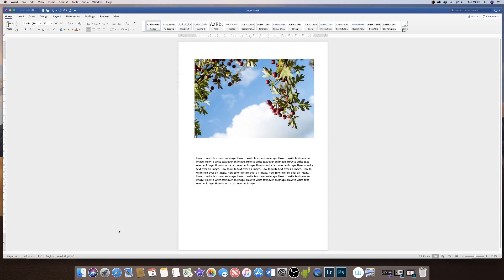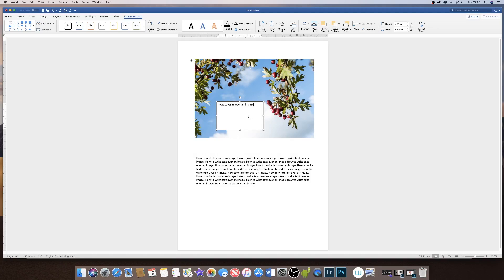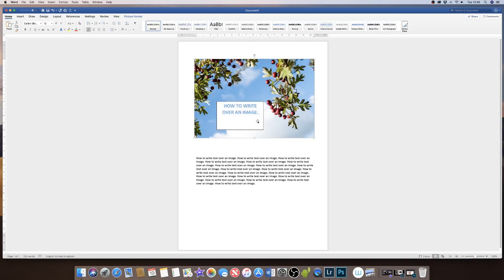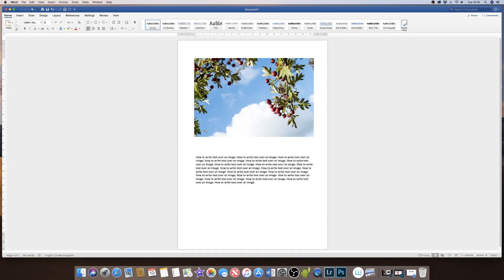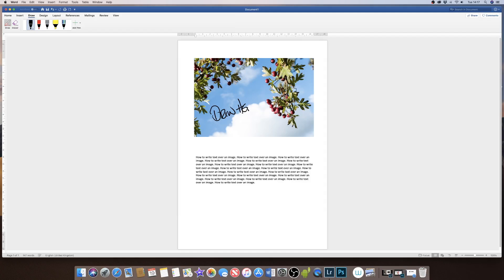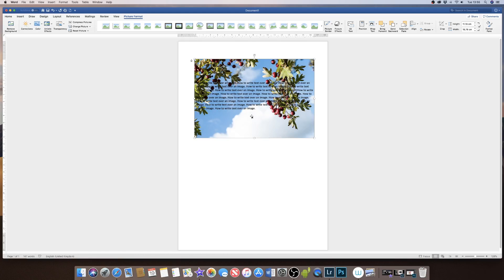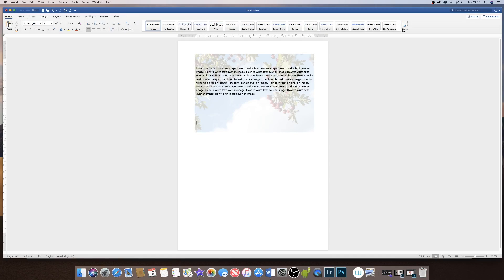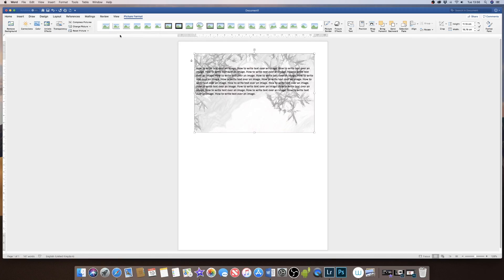How to insert text in an image in Word | Microsoft Word Tutorials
This tutorials shows you how to insert text in an image in Word.  Whether you're designing a flyer, an online advertisement, a marketing brochure or a simple card design, writing on an image is common requirement for the design process.  However, trying to type text over an image comes with its pitfalls, namely how to control the text and image when it seems to want to simple move and jump whenever you hit the return key or space bar.  There is, however, a VERY SIMPLE solution to this problem that let you be a creative as you want with the greatest flexibility in your design.

In this video I show you how to type text over an image using a text box.  I give you the tools to remove the text box background and borders to leave the text free floating on the image allowing you to move it around the image to suit your needs.  I demonstrate how the text can be changed not only using colour and font but also using the more artistic fonts found in Microsoft Word.

In this video I also teach you how to move the written text over the top of an image using the wrapping tool.  This can be really helpful if you want to produce an information leaflet or an item of marketing stationary that contains more words, instructions, etc.  Sometimes the image you wish to use can have strong colours or may be slightly too busy (like the one I have used in this demonstration). As a result, this tutorial also teaches you how to reduce the transparency of the image to enable the viewer to see the text more clearly.  Changing the colour of your image can also be achieved in Word and this video demonstrates how to do this using the PICTURE FORMAT tools.

Sometimes the need for less formal text it needed, perhaps for a fun art poster, thumbnail, online advertisement, facebook post, instagram image or simple marketing material.  Therefore I also demonstrate how to write freehand on an image using the drawing tools within the Word toolbars.  These tools can also be changed and manipulated to suit your needs whether it's the colour, font or font size.

The more I use Word the more surprised I am at the amount of design tools that are available and how professional designs can look. Above is a link to a tutorial on how to design a flyer in Word which uses many of the techniques used in this video.  It's a more in -depth tutorial on the design process in word and how to form shapes, colours, gradients and, of course, how to write over an image or picture.

To allow text to wrap over a picture, select the picture. The "Layout Options" menu will be displayed near the picture. Click on the menu and choose "Behind Text." This option will cause the picture to be treated as background and text will flow over the picture as you type. You can insert blank lines and tabs to control where text is positioned on the picture.

Place the text inside a text box that is positioned in front of the floating graphic. The text box is in the main text front drawing layer, positioned over the floating graphic. To do this, follow these steps:
Use the Insert or Paste command to place the graphics image in the document.
On the Drawing toolbar, click Text Box. If the Drawing toolbar is not visible, point to Toolbars on the View menu, and then click Drawing.
The insertion point appears as a plus sign (+) when you move it over the document.
If the Drawing Canvas appears (this is a box that contains the text "Create your drawing here"), ignore it and move on to the next step. Position the insertion point where you want the text to appear. Drag the pointer to draw a box. When you release the mouse button, your insertion point is inside the text box. Type the text that you want to appear on the graphic.

NOTE: The text box may have a solid background and border. To change these settings, follow these steps:
On the Format menu, click Text Box, and then click the Colours and Lines tab.
Under Fill, use the Transparency scroll bar or spin buttons to apply a transparency of between 1 percent and 100 percent. Under Line, set the Colour to No Line.